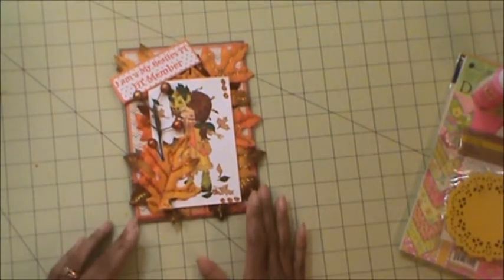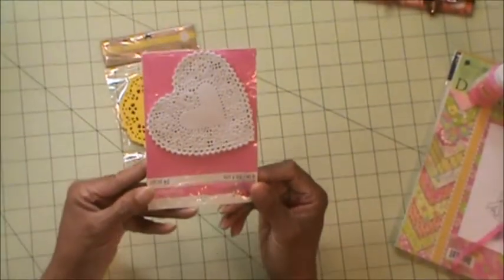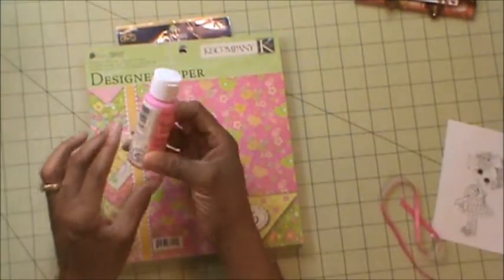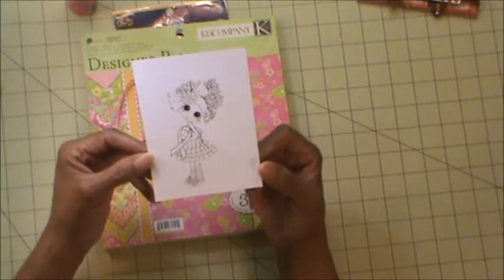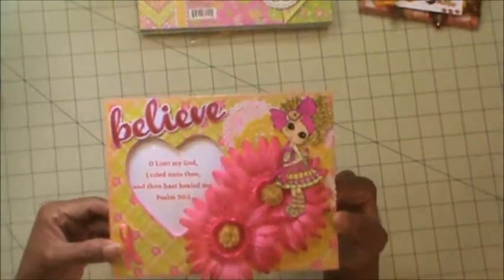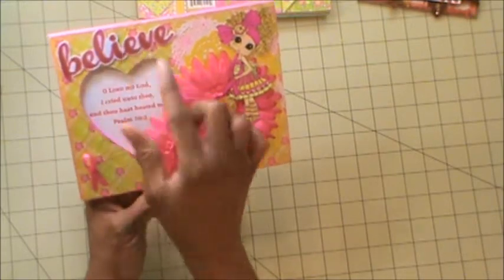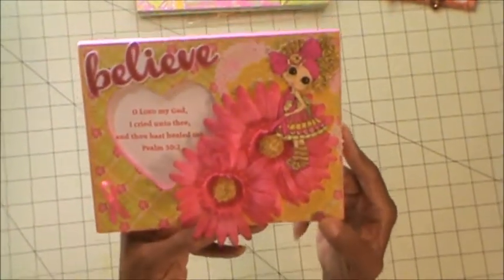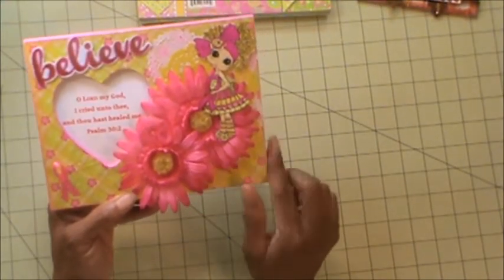My Besties DT Project for October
Please excuse my brain freeze when telling you where to go and pick up this image; here is the LINK FOR THE IMAGE THAT I USED IN MY PROJECT

MY BESTIES DESIGNS:  (our videos will be posted here!)

DESIGNTEAM MEMBERS (check us all out for exciting projects and inspiration! EVERY WEEKEND!)